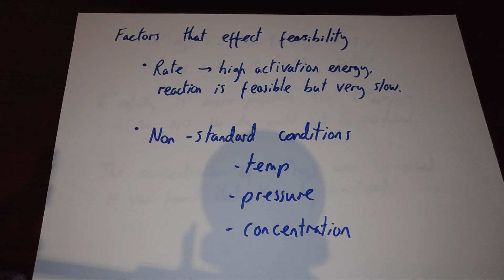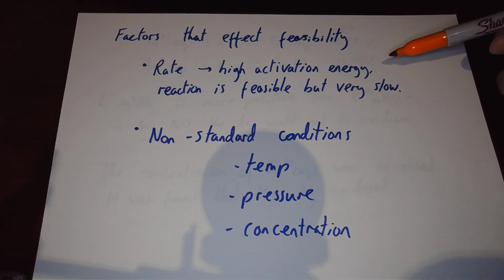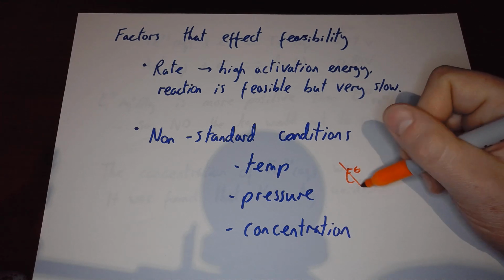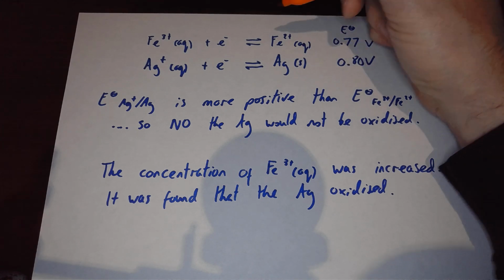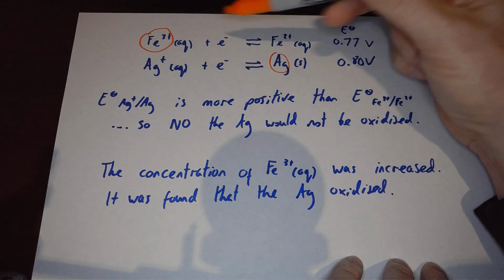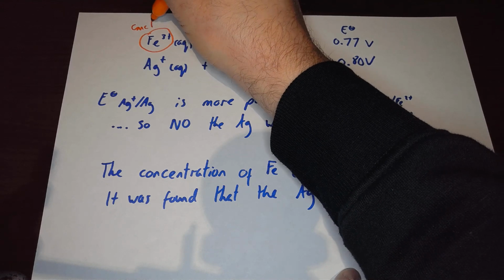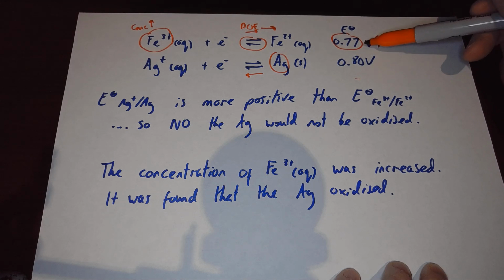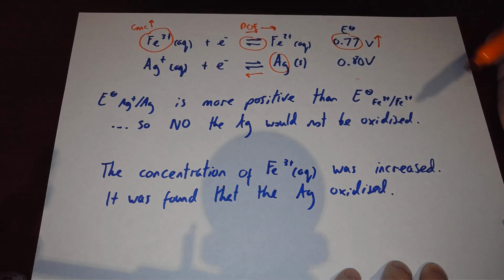Factors effecting feasibility